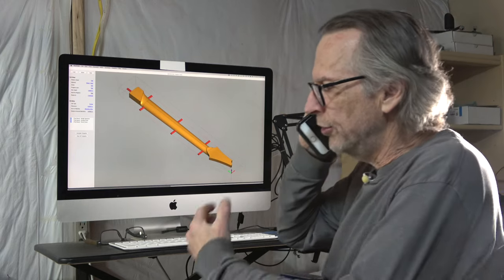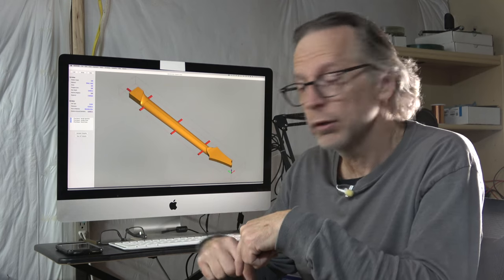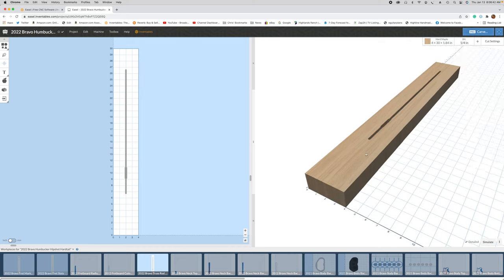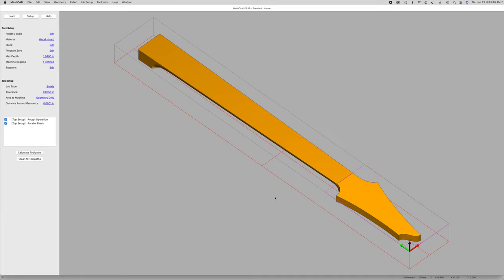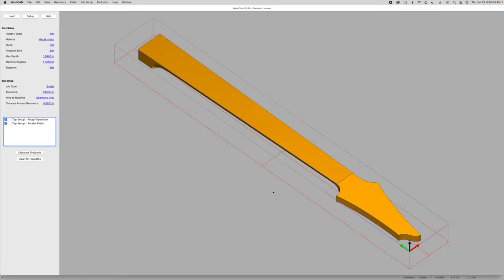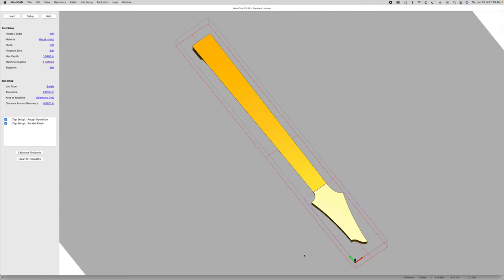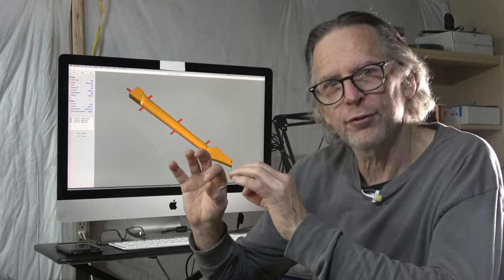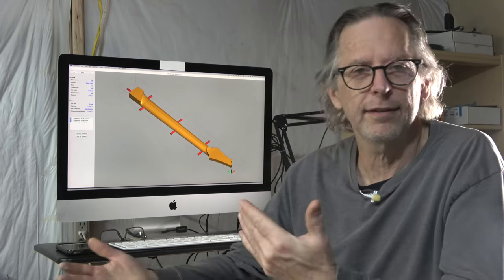My Guitar Neck CNC CAM Strategies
This video will explain the CNC CAM strategies I use when I make a guitar neck. Show your support! and buy a plan. and buy a shirt!